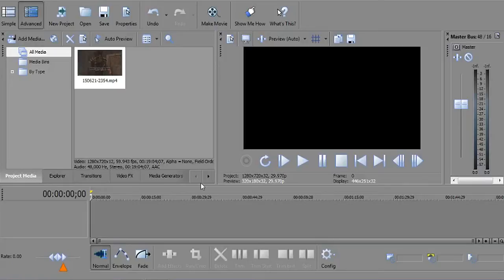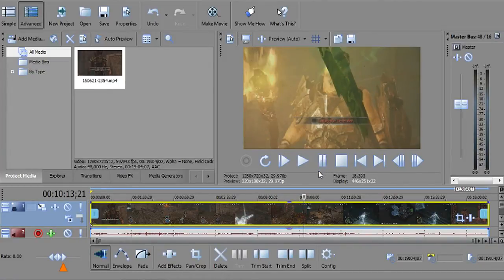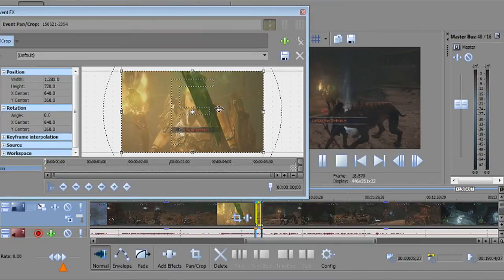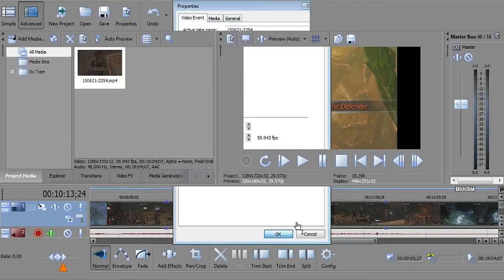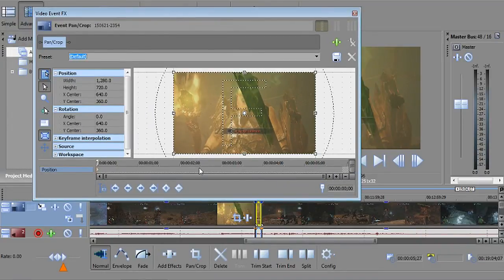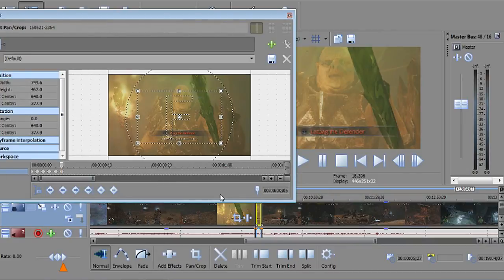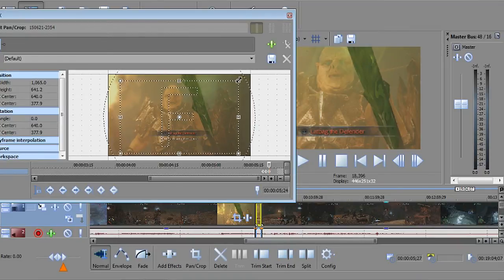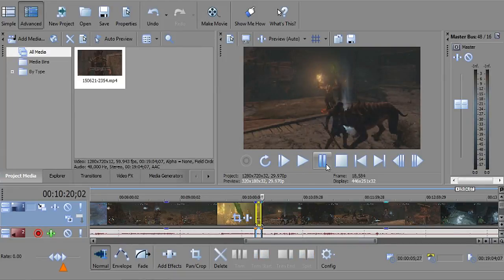Sony Vegas/Movie Studio Platinum Zoom In Tutorial